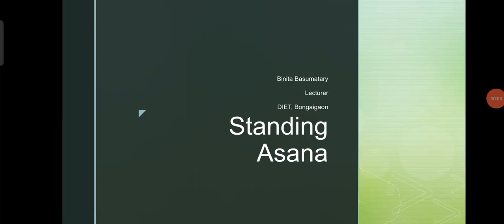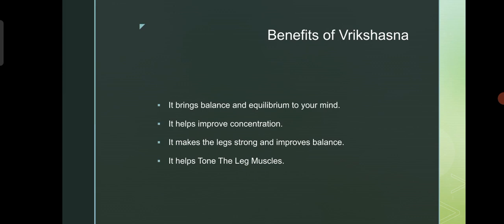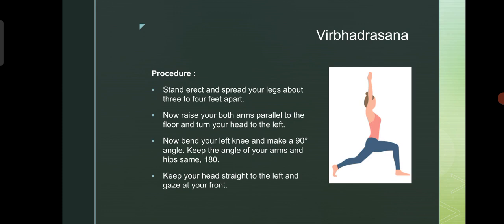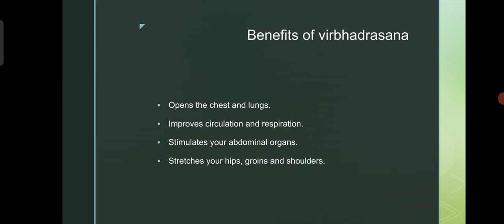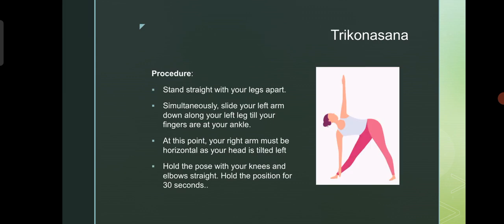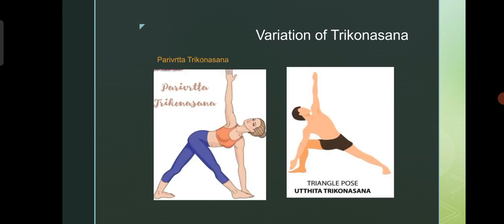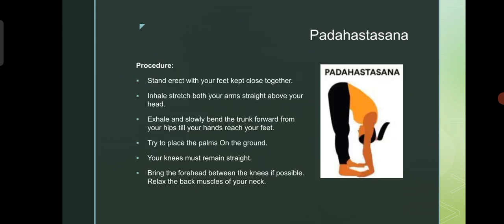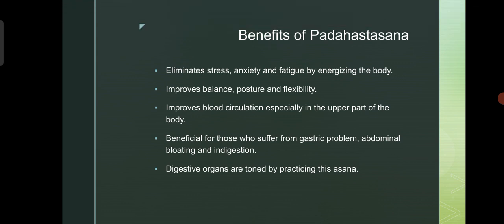STANDING ASANA (YOGA) By Binita Basumatary,Lecturer DIET Bongaigaon